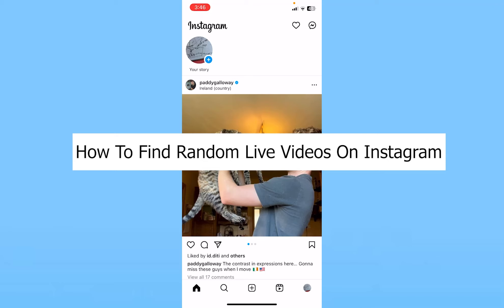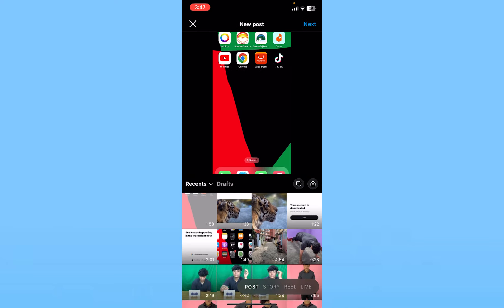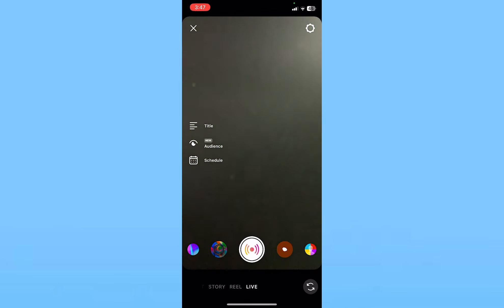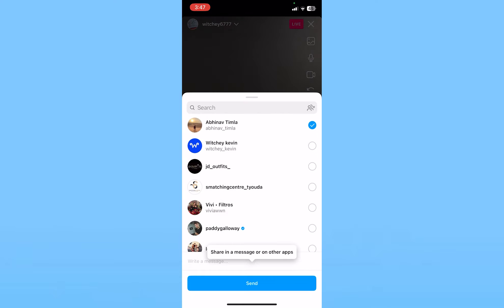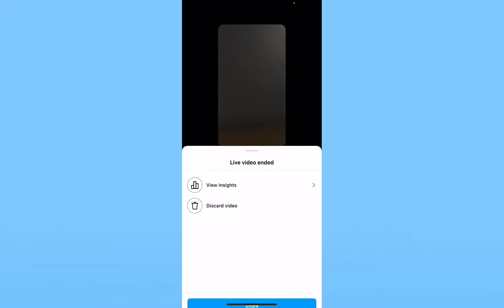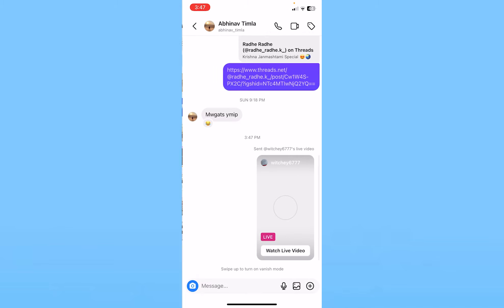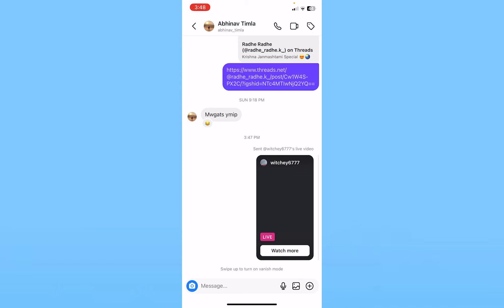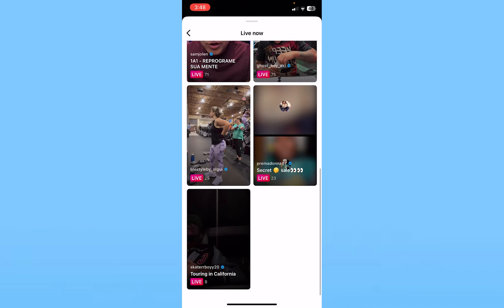How To Find Random Lives On Instagram (Quick & Easy!)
Confused about how to find random live videos on instagram on iphone? In this quick tutorial, discover the secret to finding random live videos on Instagram! We'll walk you through the steps to explore exciting live content from around the world.